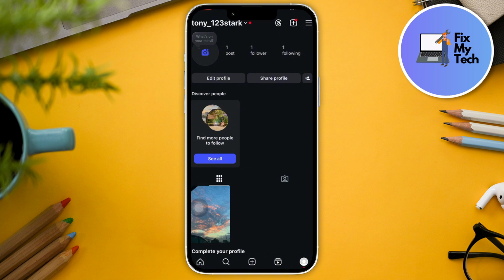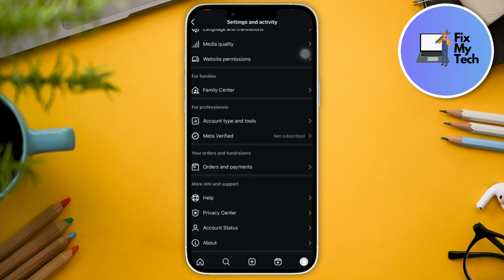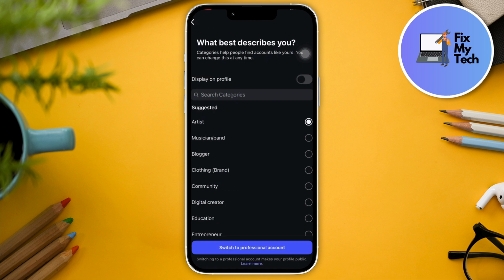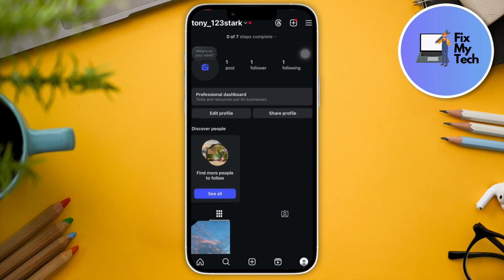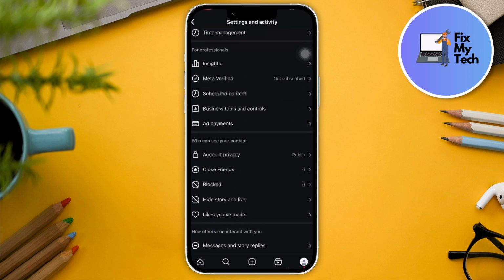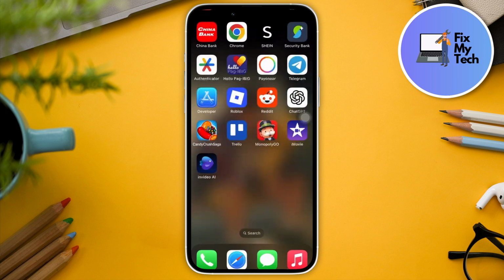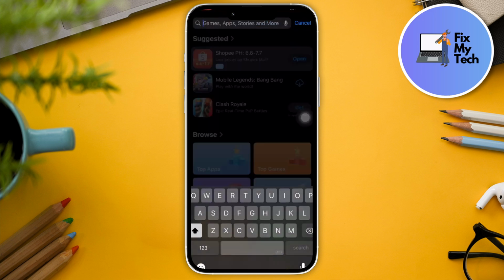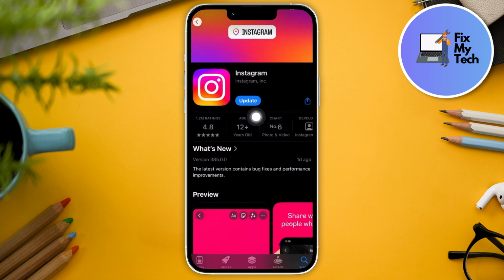How to Fix Add Music Option Not Showing in Instagram Post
Fix “Add Music” Option Missing in Instagram Post – 2025 Quick Guide 🎵📱
Can’t find the Add Music option while uploading your Instagram post? Don’t worry! In this video, we’ll show you how to fix the missing “Add Music” feature on Instagram with simple, updated steps for 2025.

🎵 In this video, you’ll learn:
✔️ Why the music option is not showing
✔️ How to enable the feature in settings
✔️ Region, account type & app version fixes
✔️ Step-by-step on Android & iPhone
✔️ Bonus tips if your account is a business profile

✅ Works for reels, stories, and regular posts
✅ Updated for the latest Instagram app (2025)